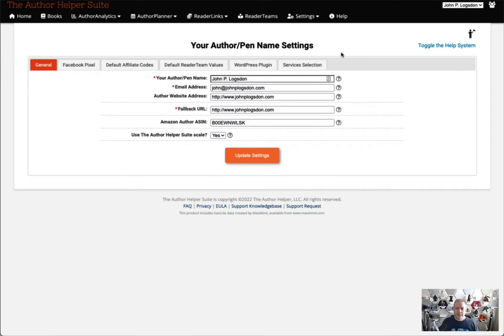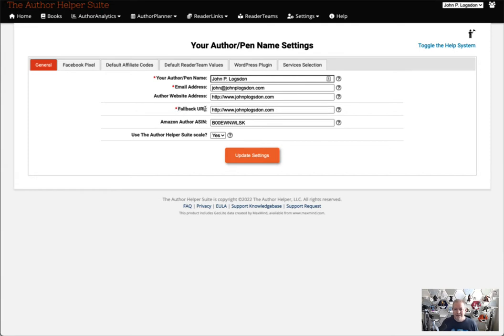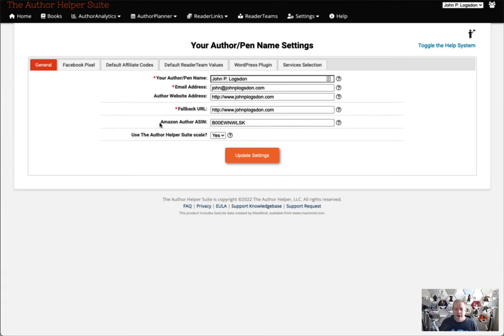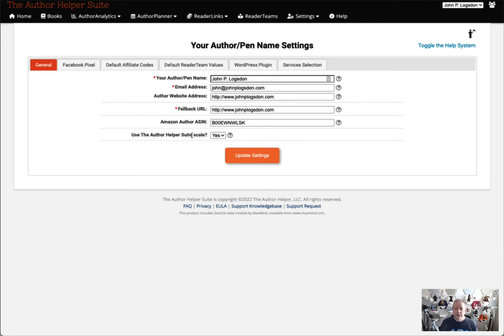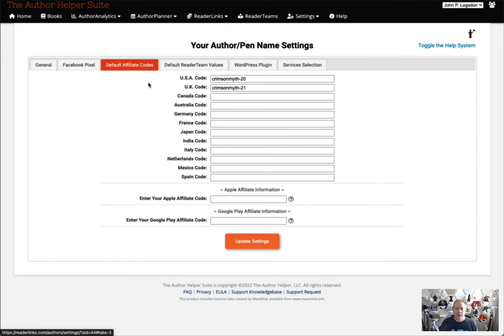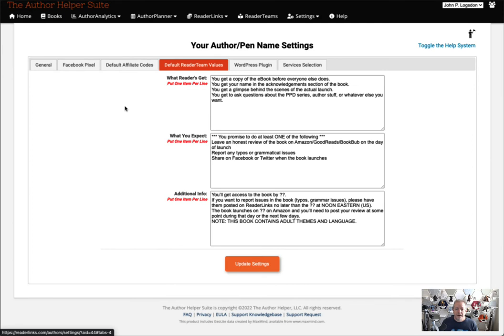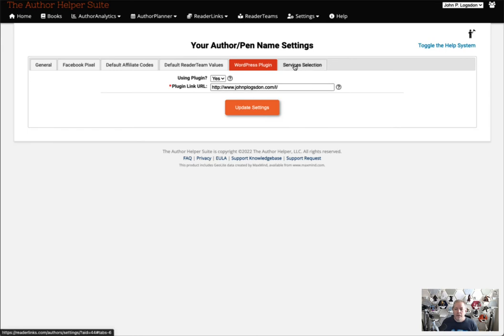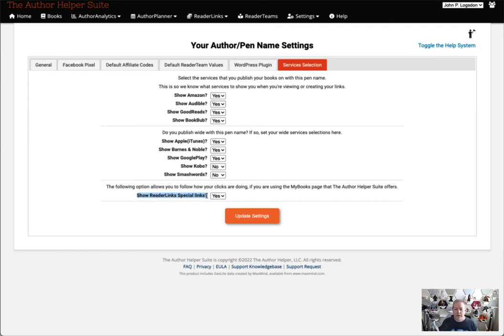Lesson 4: AHS: Pen Name Settings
How to organize your books according to pen names and setting them up in your account. This is one of the best tools you needed. And it was waiting here this whole time for you.